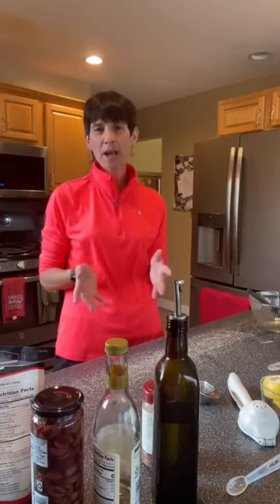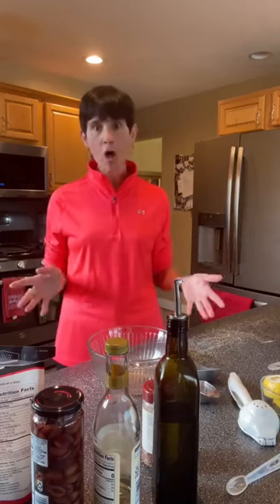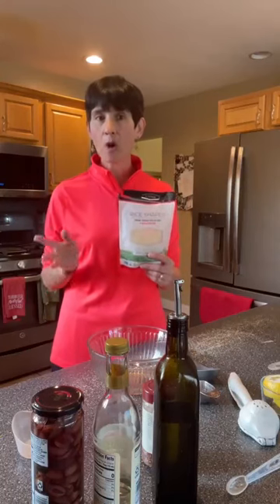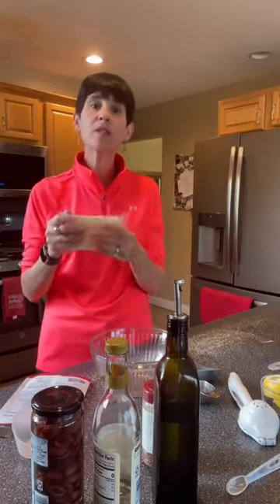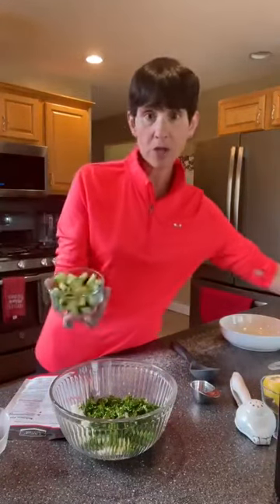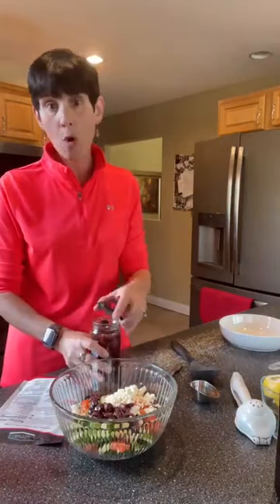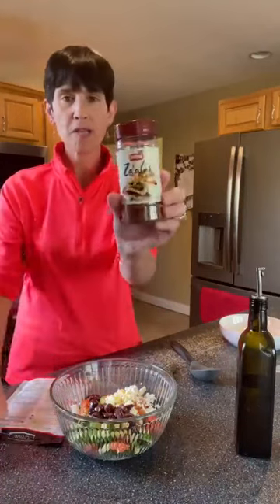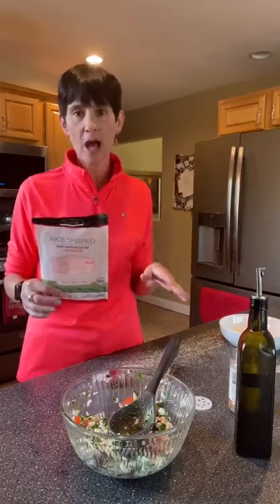Healthy Greek Pilaf for YOUR Bariatric Lifestylw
**FULL RECIPE ON MY FACEBOOK PAGE, "BARIATRIC TIPS"

Episode 15 Greek Pilaf

The one thing we all have in common is that we’ve had weight loss surgery (or we're gearing up to).  But just because we have this “tool” doesn’t mean we have to be deprived of eating well.  Food is seriously the center of our universe and we can’t escape it.   I’ve dedicated myself to learning ways to live large while I cook small – and I try to find flavor in everything I do. It’s worth it because I am worth it, and so are you too! This episode is GREEK PILAF! This is an amazing, delicious and portable dish that can be served on the sode or paired with grilled shrimp, salmon or chicken for a full and satisfying meal! This has been "BARIATRICIZED" to fit our lifestyle! My recipes will help you live large while cooking (and eating) small.  You will find a ton of flavor too which will have you banishing any feelings of deprovation.  As always, you can get the recipe(s) on my Facebook Page, BariaTricks & Tips!  I am also on Twitter, TikTok, Instagram and SnapChat!